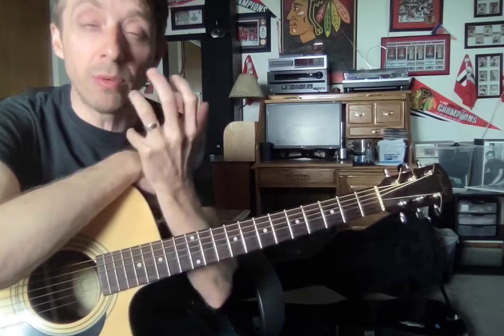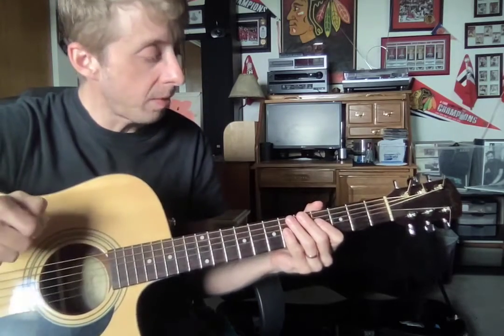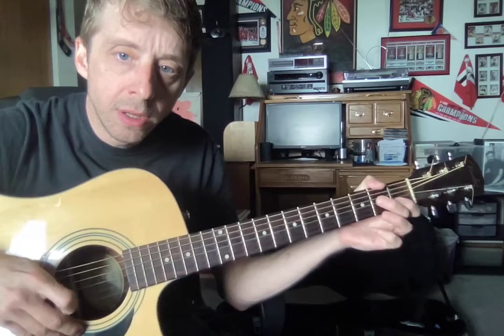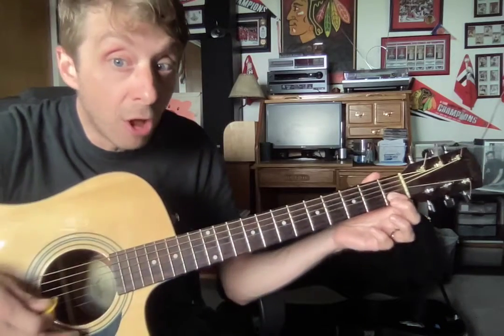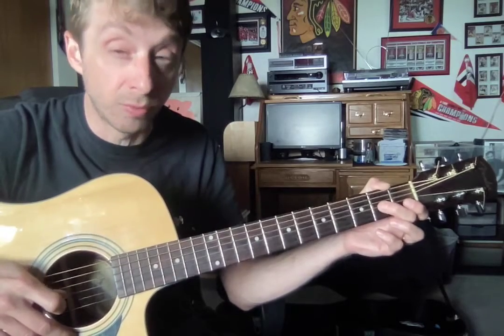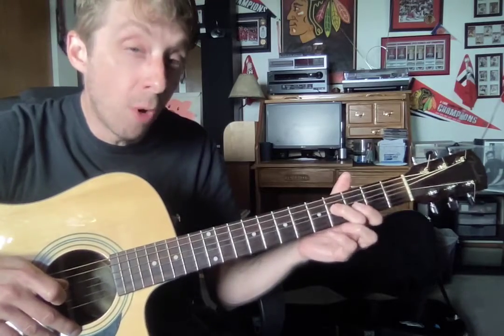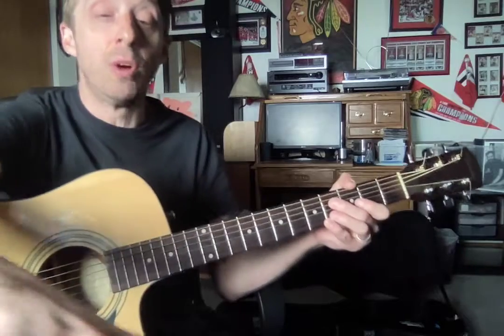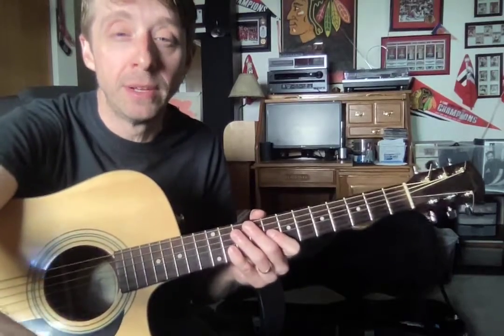Everett Thrush Video 6/3